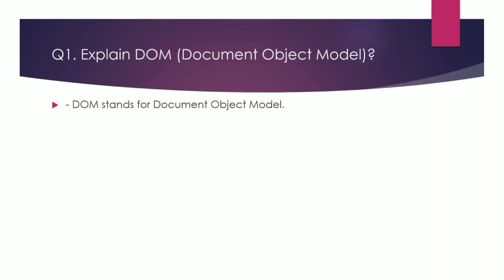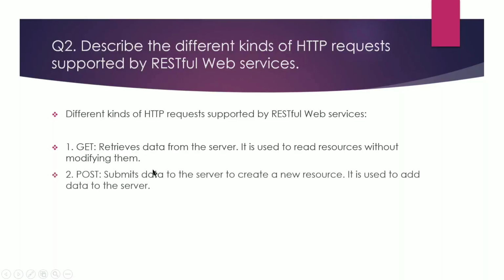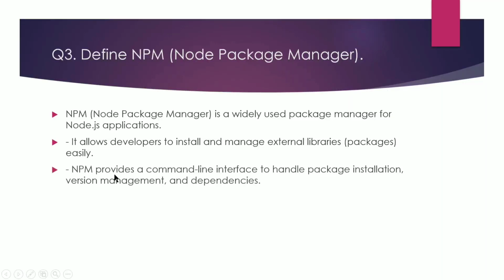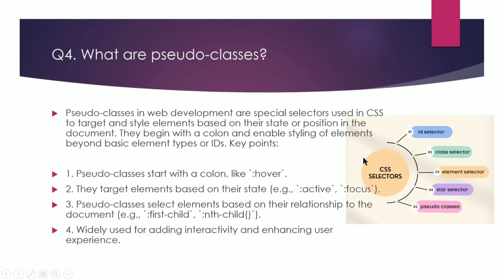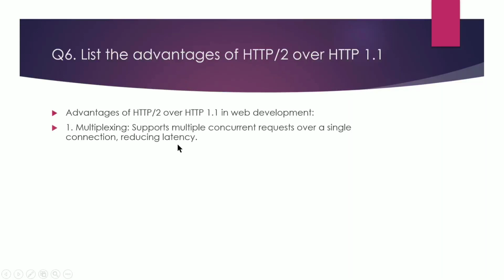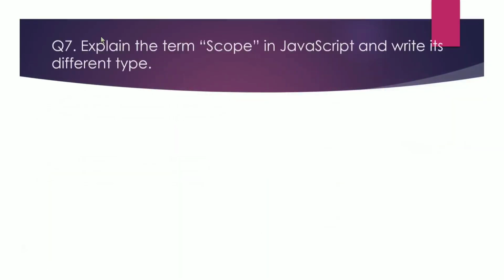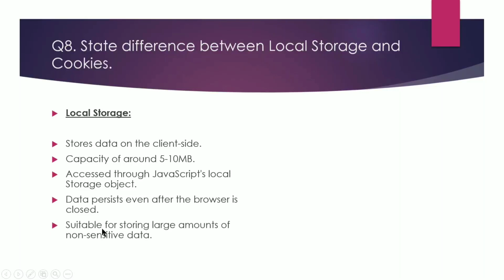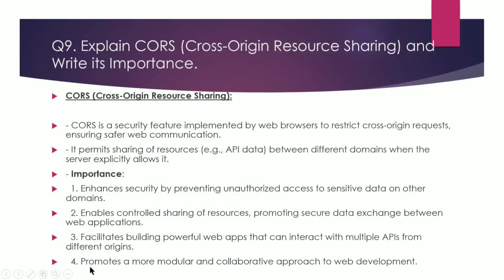HR Interview Questions on Full Stack Web Development For Freshers | 2023 | Part 1